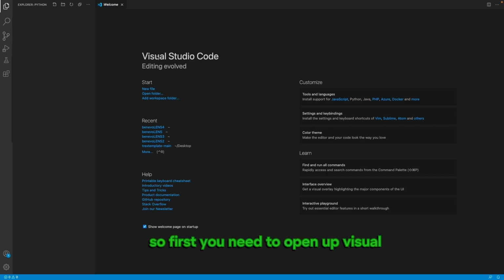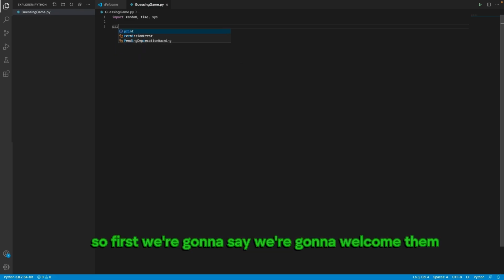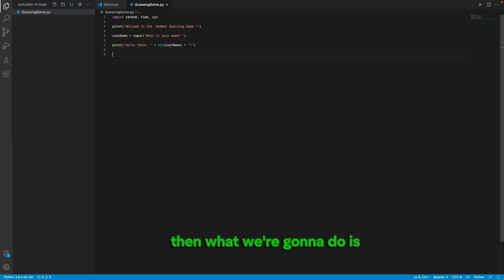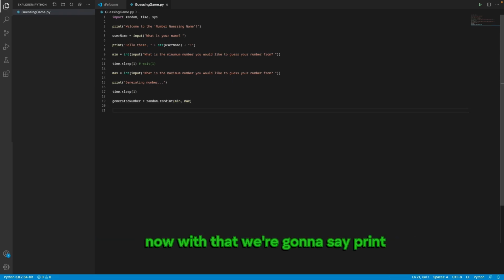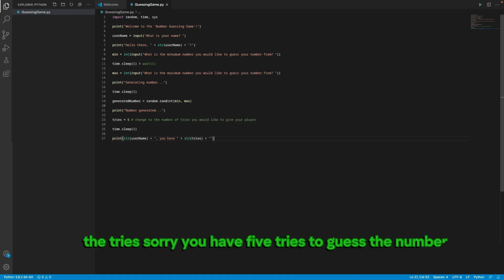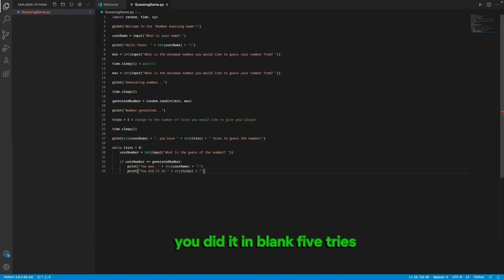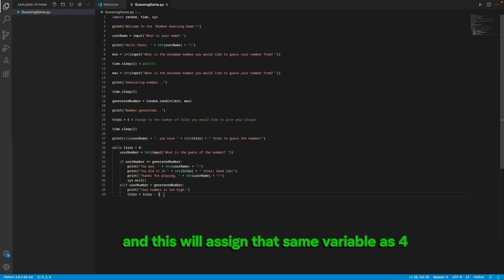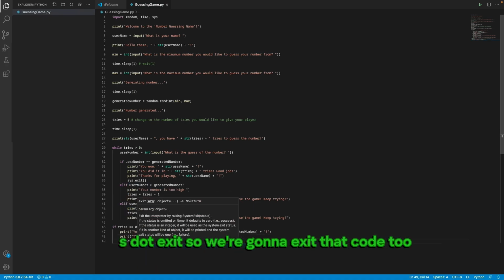How to create a number guessing game in Python! [QUICK, EASY, 12-MINUTE TUTORIAL]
This video will show you how to create a number guessing game using Python! See you soon...

-- How to download Visual Studio Code (VSC) and setup Python as well

(NOTE: NOT MY VIDEOS: CREDIT TO THOSE WHO HAVE CREATED IT)